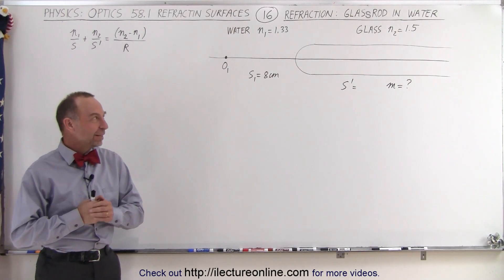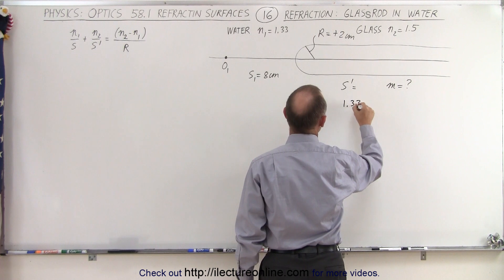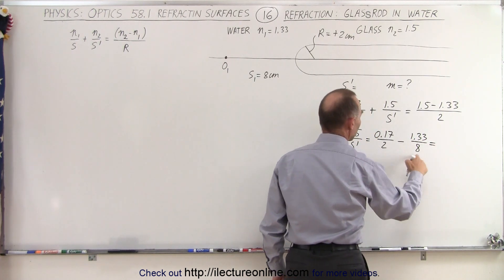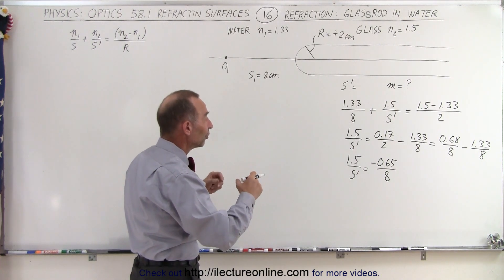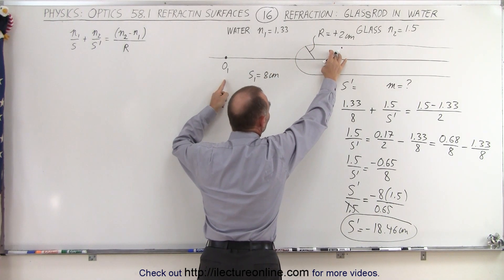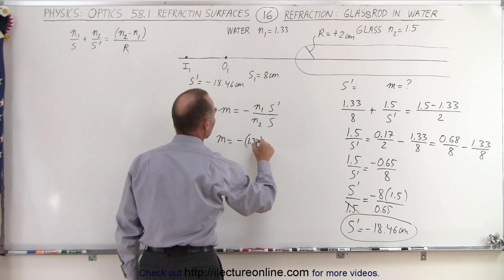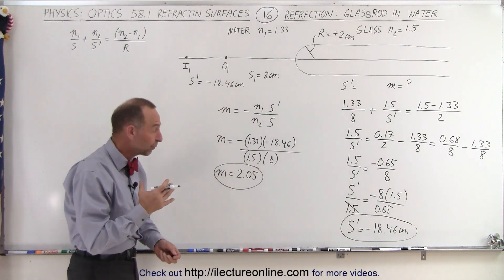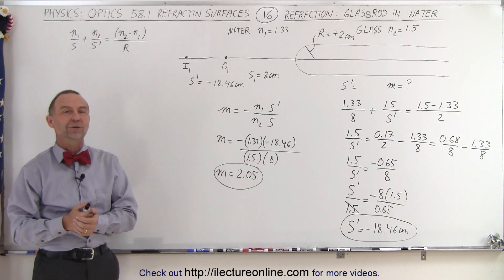Physics: Optics Ch 58.1 Refracting Surfaces (16 of 22) Refraction: Glass Rod in Water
In this video I will find the location of the image s'=? and magnification m=? of the image when the object O is placed at a distance s=8cm away from a glass rod (in water) of radius R=+2cm.